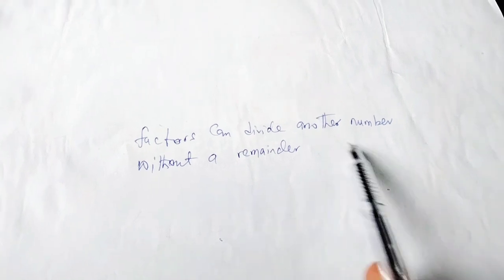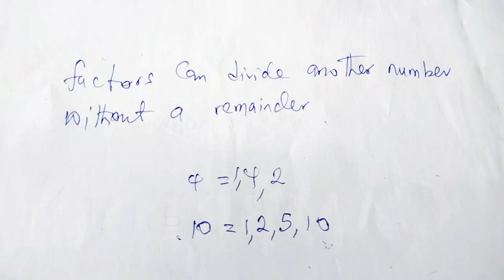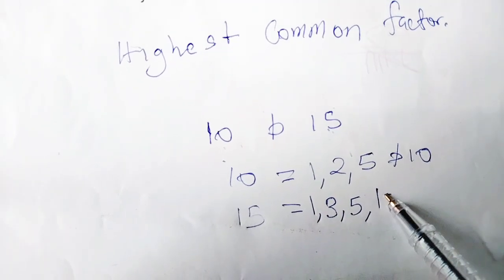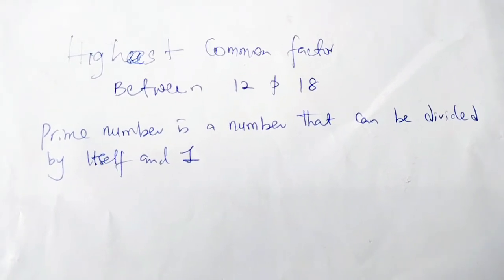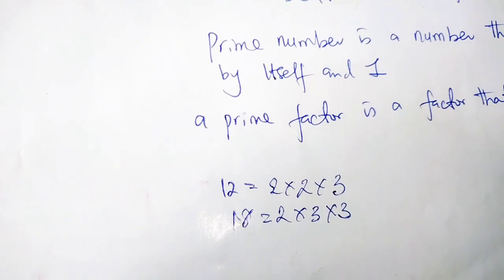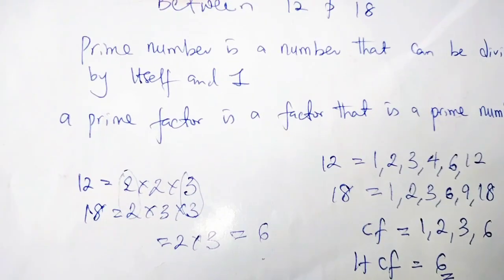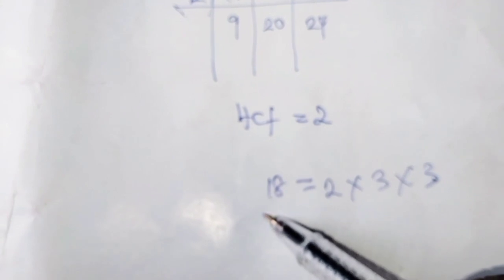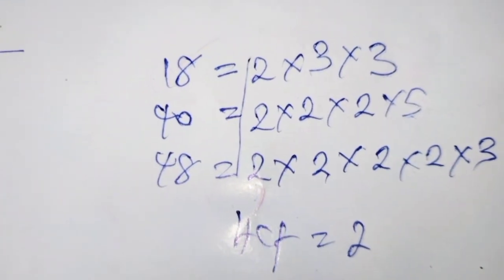how can I FIND the Highest common factors? How you can solve HCF in 3 simple methods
Meaning or Definition of HCF
Prime factors of a number
prime numbers
What is the highest common factor
Find the HCF of 12 and 18
What is the HCF of 12 and 18
Common factor class 4
What is the common factor of 8 and 12
Find the HCF using the common factor method
What is the HCF of 10 and 15
find the HCF of 12 and 18 using prime factorization method
greatest common denominator
greatest common measure
highest common divisor
How to find
HCF questions with solutions
GRE
HCF for primary 3, 4, 5 and 6
HCF for grade 3, 4, 5 and 6
HCF for elementary 3, 4, 5 and 6
HCF formula
HCF for JSS 1 and 2

00:00 introduction
01:27 Factors
01:55 common factors of 4 and 10
03:43 HCF of 10 and 15
05:47 HCF of 12 and 18
06:33 prime numbers
07:06 prime factors
07:23 prime factorization of 12 and 18
09:42 division method of HCF
12:45 closing